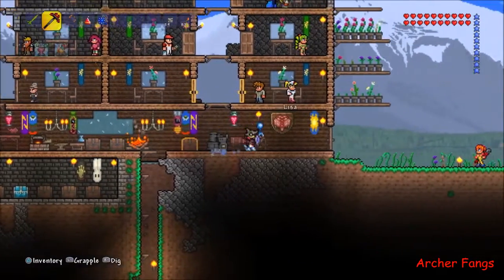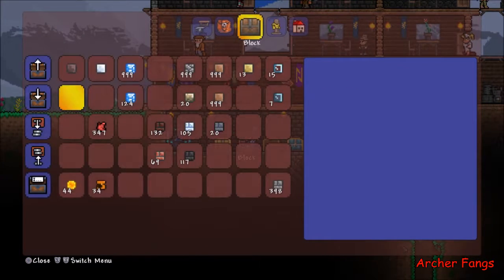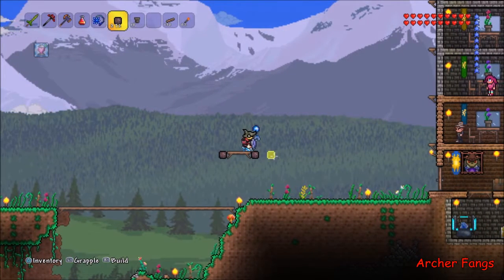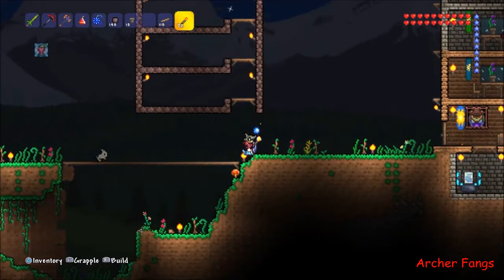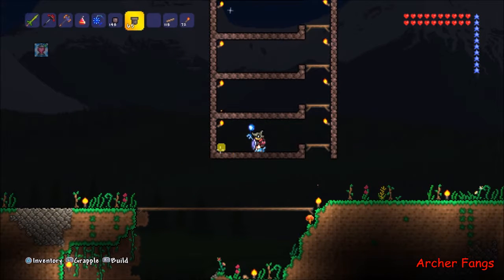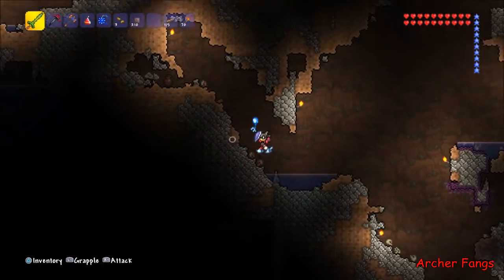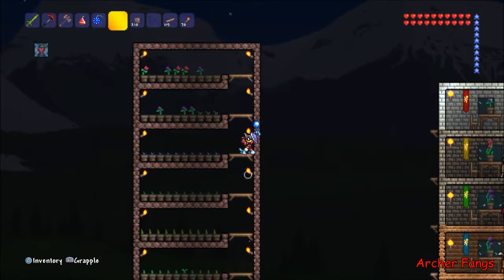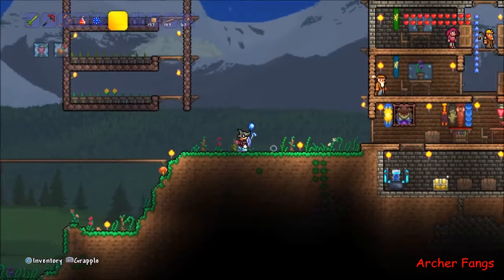Terraria: Part 35 - Big Garden and Glowing Mushroom Farms - (Pre- Hardmode) PS4 Walkthrough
- Terraria PS4 Walkthrough:
Basically, I'm building a big garden to get more potions herbs/flowers. As well, I'm gonna build a glowing mushroom farm and biome.

 Terraria is a 2D action-adventure sandbox video game developed by Re-Logic.  In Terraria, you can explore the world, mine ores, kill monsters/bosses for loot, and build a house. There are recruitable NPCs, which each NPC sells different stuff to you. Some of them only join after a boss is defeated, or gather some items that trigger them, such as finding a bomb will trigger the Demolitionist to join you and sell you explosives. Biomes exist in this game, such as the jungle, forest, desert, snow, and crimson/ corruption and more. Each biome has different monsters and loot. The ore you obtained throughout the game can be used to forge weapons and armor, and including building blocks.

If you enjoy the video, make sure to hit the "Like" button.